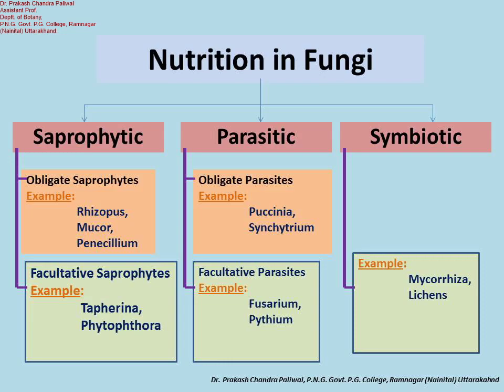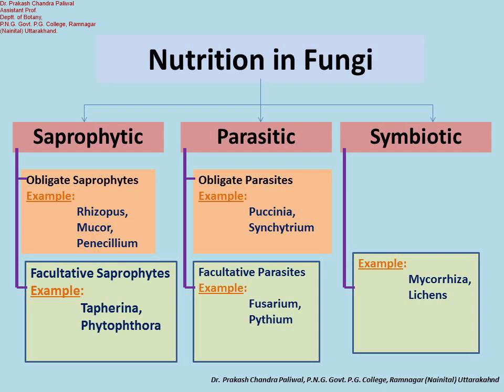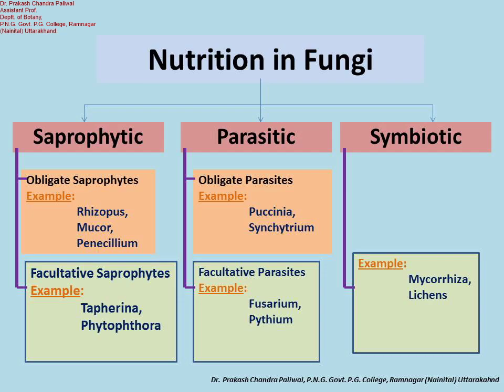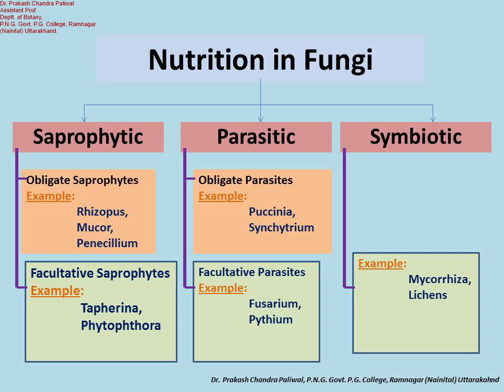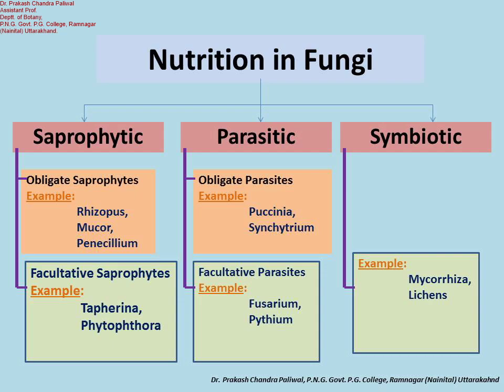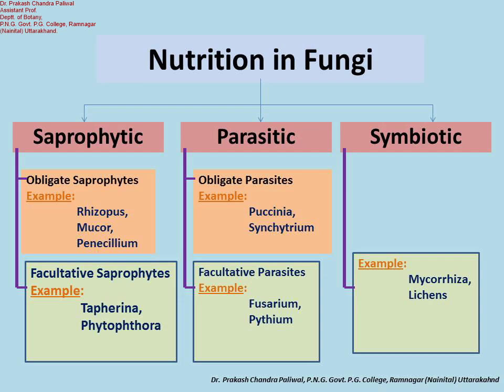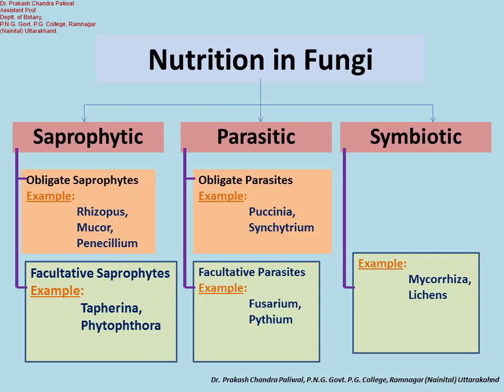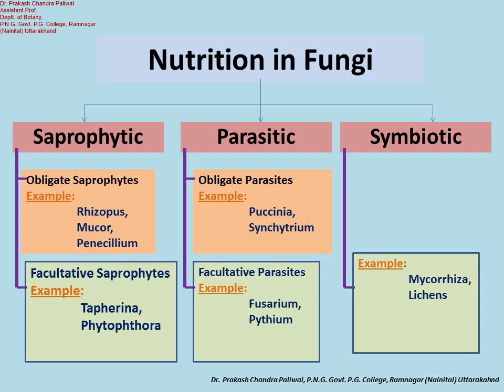Nutrition in Fungi